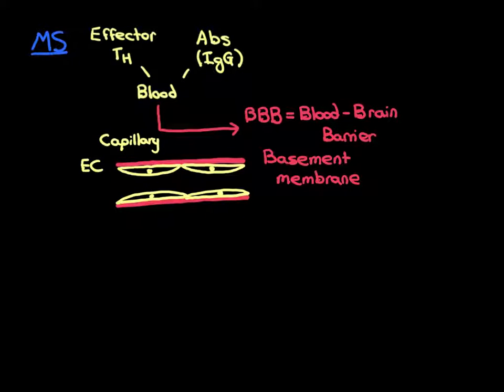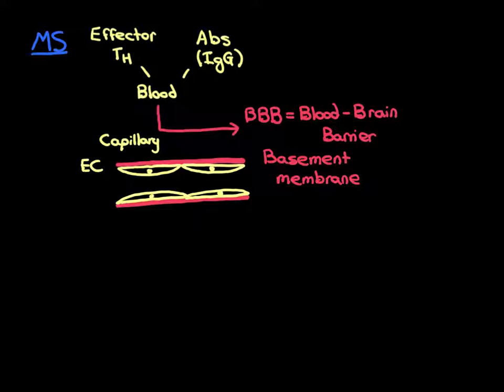Multiple Sclerosis Part 9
Multiple Sclerosis (often abbreviated to MS) is a chronic autoimmune disease of the brain.

The pathogenesis is still far from being completely understood.

Currently we believe the target of the autoimmune attack is a protein contained within the myelin sheaths of central nervous system neurons.

The disease does not attack the whole brain all at once instead it attacks small areas. With modern medical imaging we can see these areas of disease and they are termed lesions. As they are in white matter (axonal) tissue, we term them white matter lesions.

The diseased portions of the brain do not function properly and this leads to neurological compromise. The precise nature of the neurological compromise will depend upon which part of the central nervous system has been affected. The lesions can form anywhere, so MS can result in every neurological deficit possible.

The disease classically follows a relapsing-remitting course, in which new white matter lesions form during episodic relapses causing new neurological deficits and then in between relapses a remission occurs where the neurological deficits obtained in a relapse gradually improve potentially back to normal.

Some cases of the disease are mild in which relapses are very infrequent and recovery between relapses is complete. Other cases can be very severe in which relapses are frequent and recovery afterwards is not complete. These individuals will gradually become more and more permanently neurologically disabled by the disease.

This video discusses both the clinical picture of MS and the theory of its pathogenesis. In the final two parts I also discuss the current drug therapy for multiple sclerosis and the pharmacological theory of how these drugs work. Medications discussed include corticosteroids, interferon, dimethylfumarate (tecfidera), glatiramer acetate (copaxone), natalizumab (tysabri), teriflunomide and alemtuzumab.